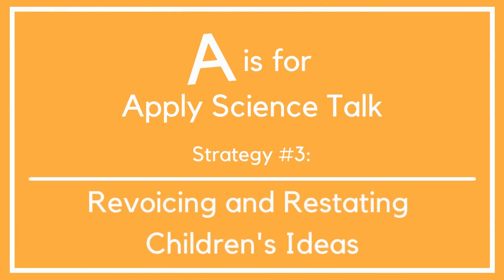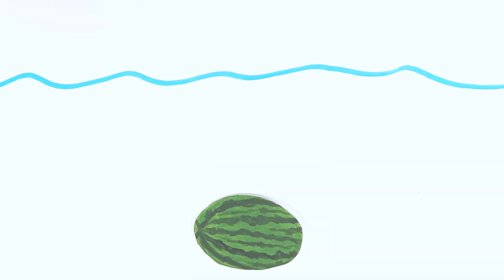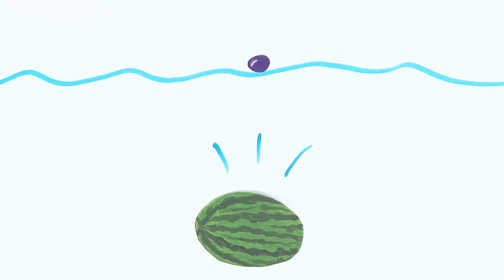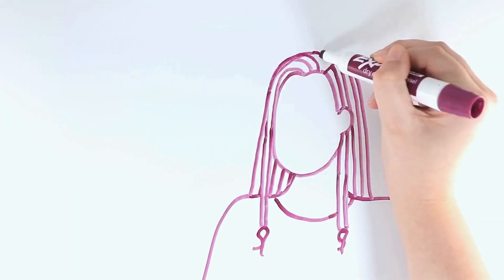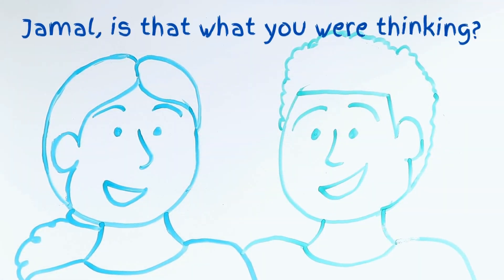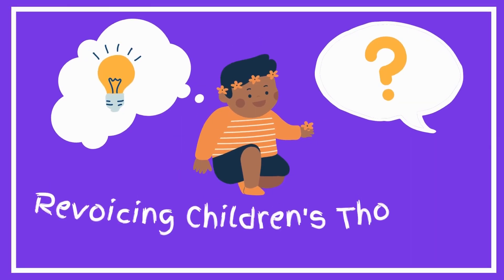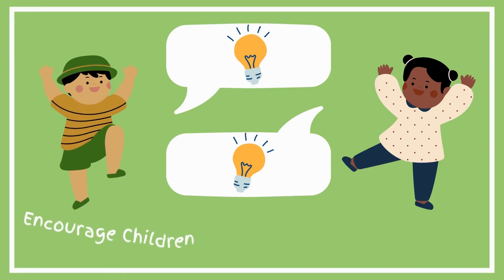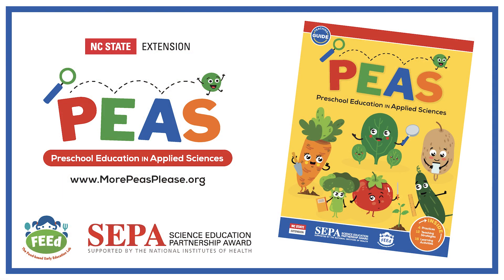Strategy 3: Revoicing and Restating Children's Ideas (A for Apply Science Talk 2023)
In this video, you will learn about the third strategy for Apply Science Talk: Revoicing and Restating Children's Ideas. Use revoicing to help children clarify their ideas about science. Put what the child has said into your own words and verify with the child that you heard them correctly. By revoicing children’s ideas, you give them more “think time” and help other children follow the discussion. You can also encourage children to restate ideas of their peers, asking the first child to confirm if the restatement is correct.